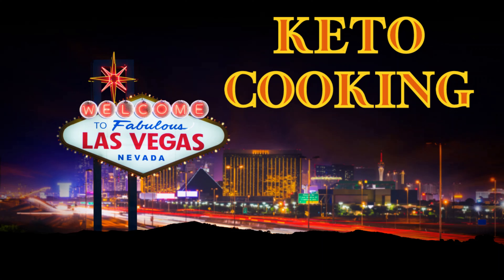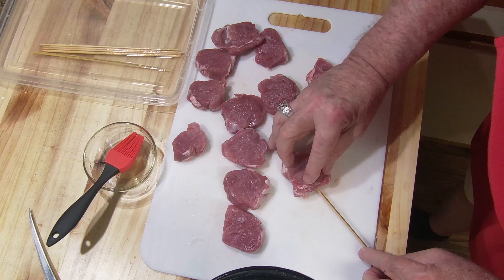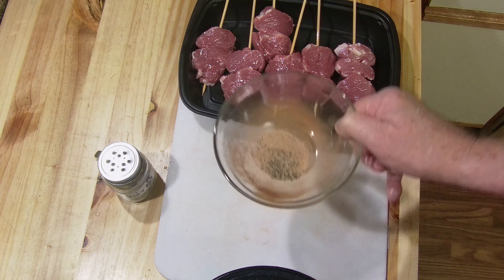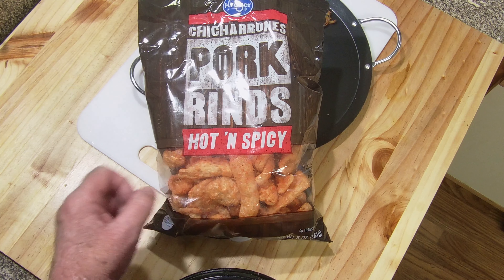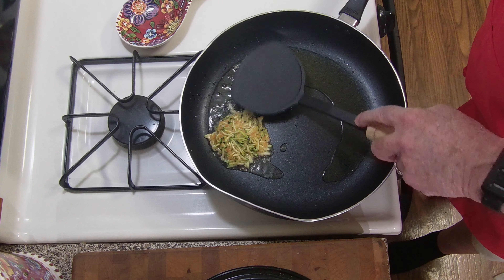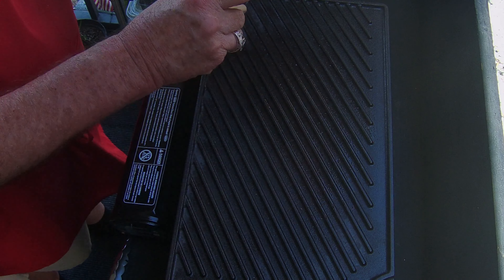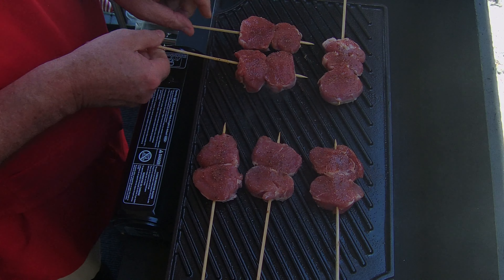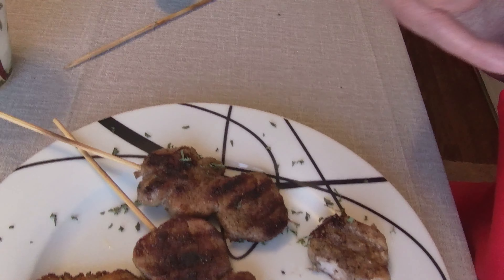KETO COOKING PORK LOLLIPOPS & ZUCCHINI FRITTERS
WELCOME BACK TO SUNDAY DINNER & SEE HOW TO MAKE PORK LOLLIPOP FROM PORK TENDERLOIN AND ZUCCHINI FRITTERS WITH PORK RINDS
THERES NO CLOWNING AROUND HERE !!
TOM THE KETO COOK.